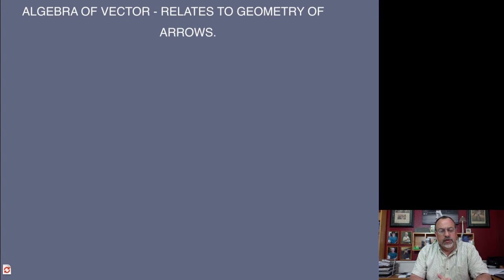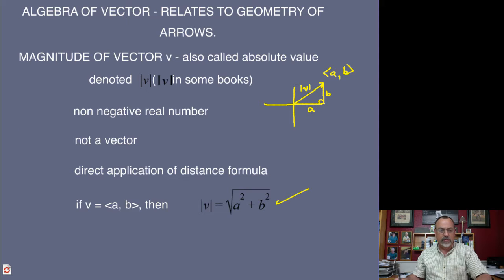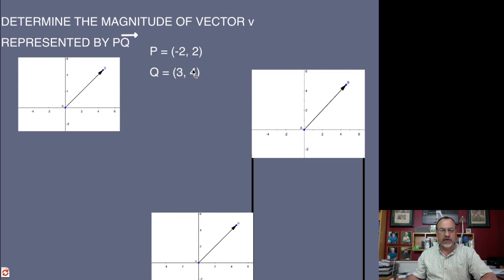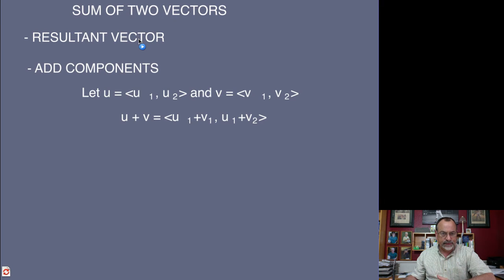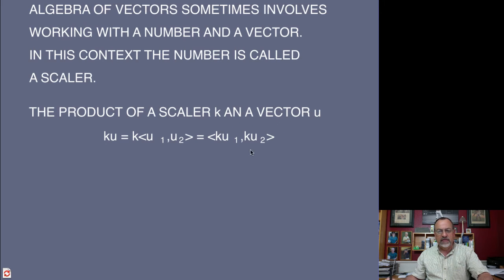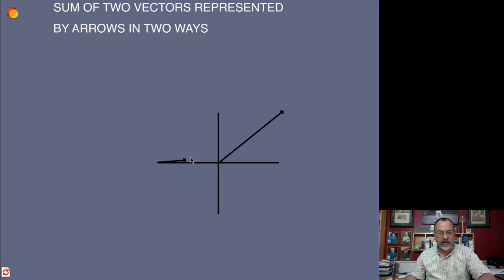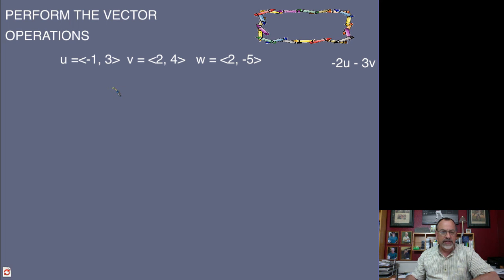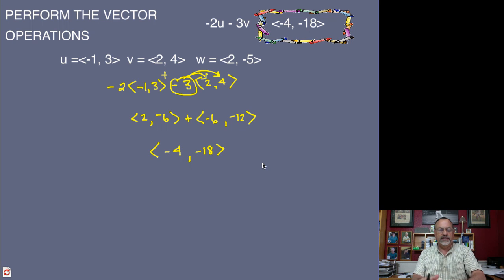PC61B - Vector Arithmetic